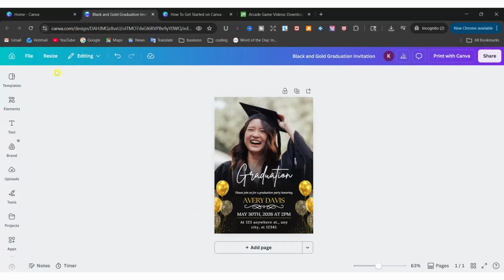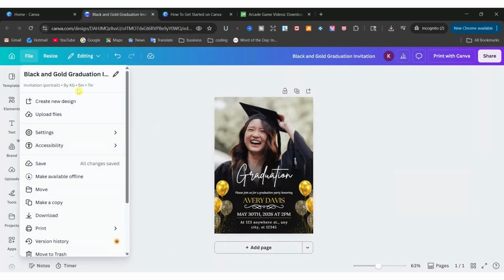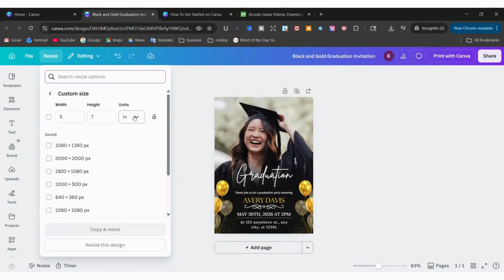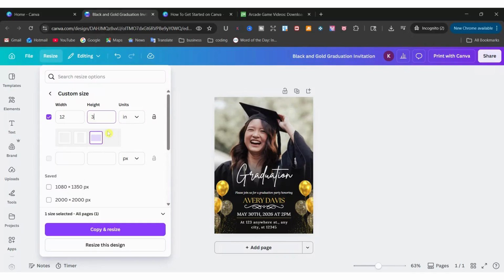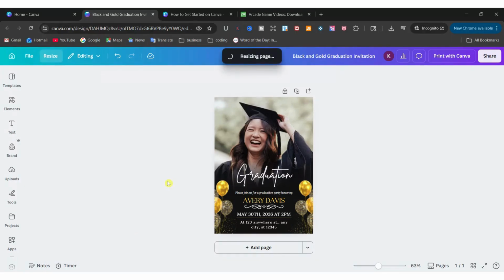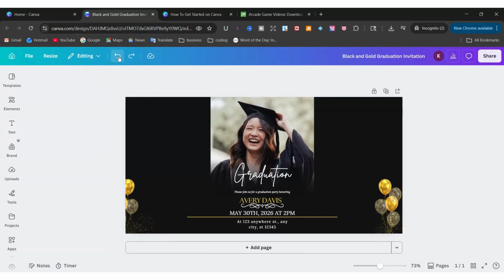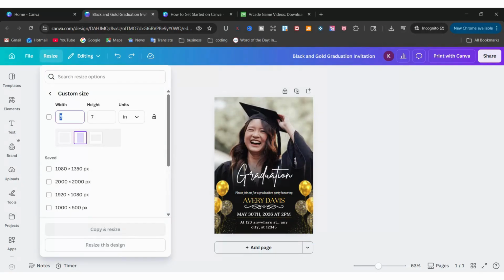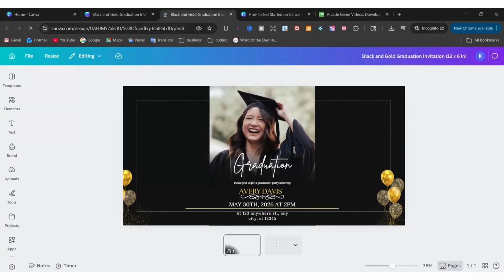How to Change to Landscape in Canva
In this Canva tutorial, you'll learn how to resize your designs to different dimensions and formats. Whether you want to switch from portrait to landscape or create a copy in a new size, Canva makes it quick and easy.
👉 Here's what you'll learn step by step:

➡️ How to go to the top left corner and click Resize.
➡️ How to click Custom Size to enter your own dimensions.
➡️ How to check your current design dimensions by going to File at the top.
➡️ How to switch the width and height values to change orientation.
➡️ How to convert a portrait design into a landscape format.
➡️ How to choose between Copy and Resize or Resize options.
➡️ What happens when you click Resize — your original design is permanently changed.
➡️ Why choosing Copy and Resize is safer if you want to keep the original.
➡️ How Copy and Resize creates a brand new separate design in the new dimensions.
➡️ How your original design stays untouched when using Copy and Resize.
➡️ How to use both designs — one in portrait and one in landscape format.

Understanding the difference between Resize and Copy and Resize is essential for managing your designs effectively. Always use Copy and Resize when you want to keep your original layout intact while experimenting with new dimensions.

This feature is especially useful for repurposing content across different platforms that require different aspect ratios, such as Instagram, YouTube, or print materials.

💬 Have questions about Canva resizing tools? Leave them in the comments below!

By the end of this tutorial, you'll know how to resize design